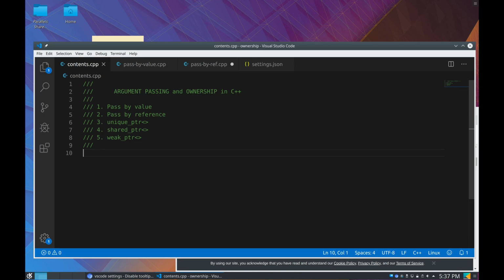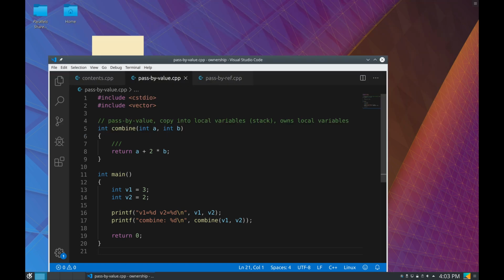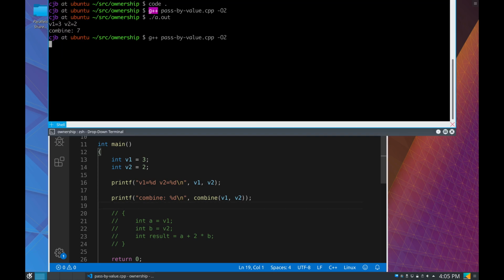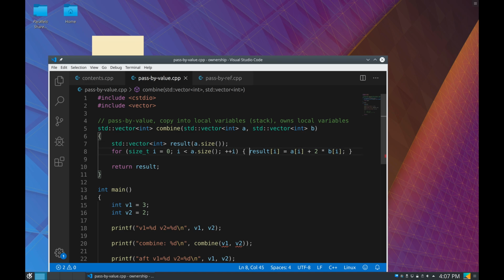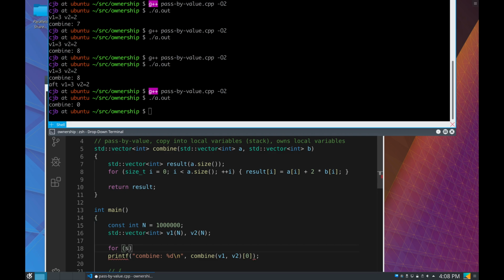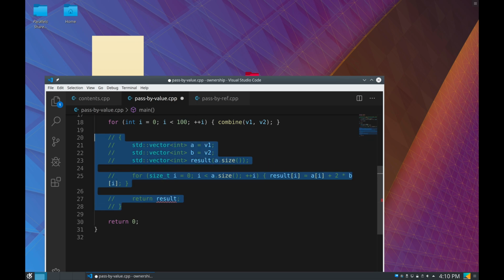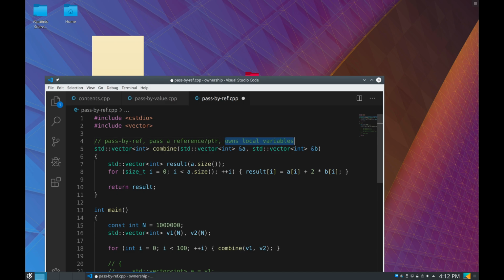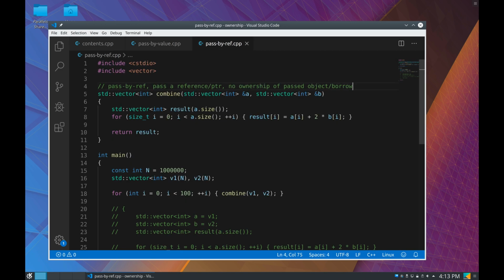C++ Fundamentals: Argument Passing and Ownership - Part 1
What's the difference between pass-by-value and pass-by-reference in C++?
How does that link with ownership?